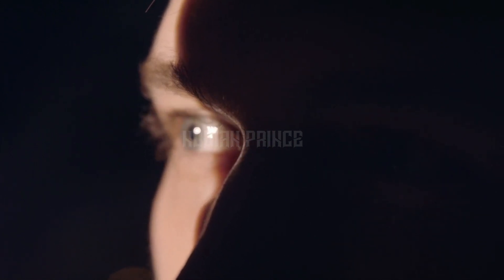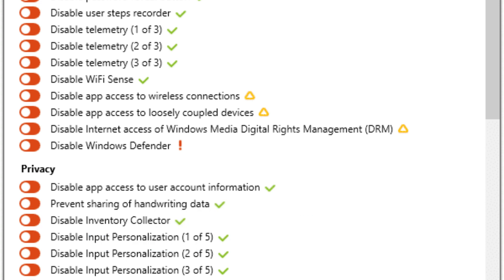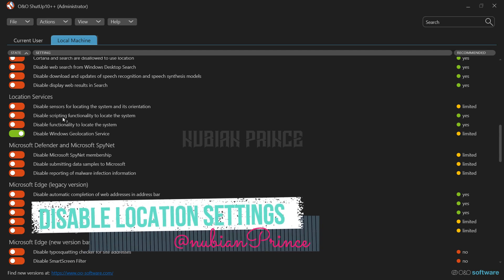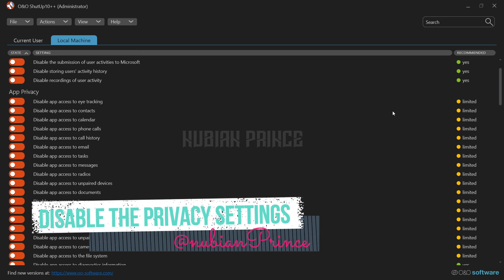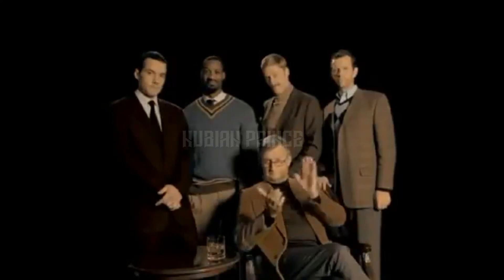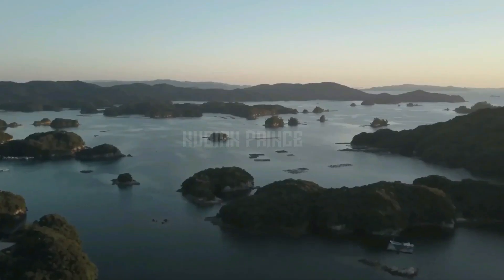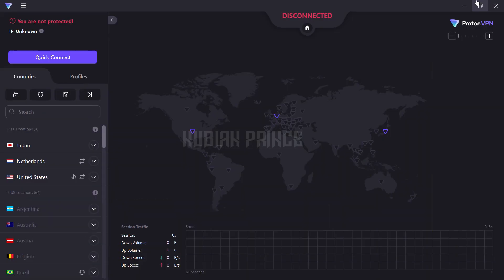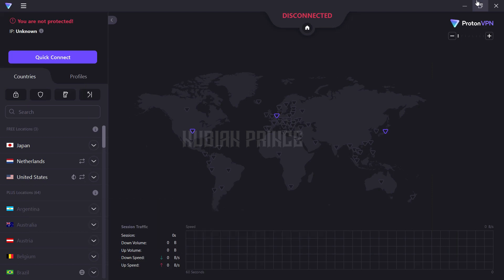O&O ShutUp10 + best settings to use on windows 11 & 10 - Don't let Microsoft spy on you .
In this video, we'll explore the best O&O ShutUp10 settings to use on Windows 11. If you're looking to improve your privacy and optimize your system performance, these essential settings are a must-have. From disabling unwanted features to securing your personal data, we'll show you how to get the most out of O&O ShutUp10. Whether you're a Windows 11 user or looking to optimize Windows 10, these settings will help you unlock the full potential of your operating system. So, join us as we dive into the top O&O ShutUp10 settings to use for a faster, more secure Windows experience.